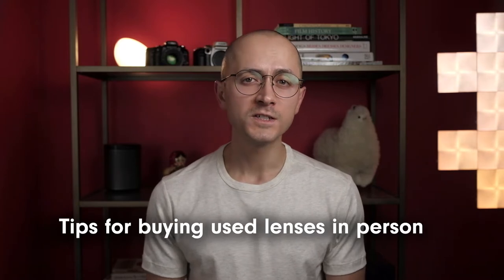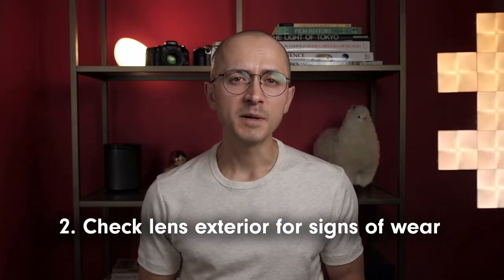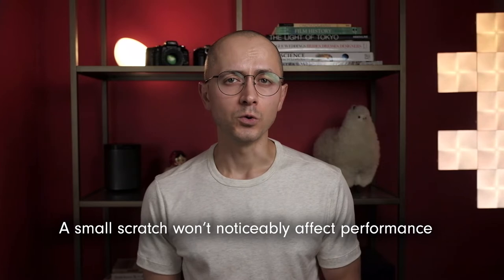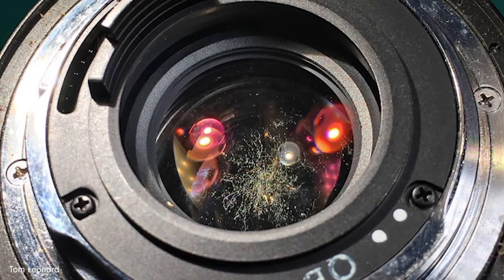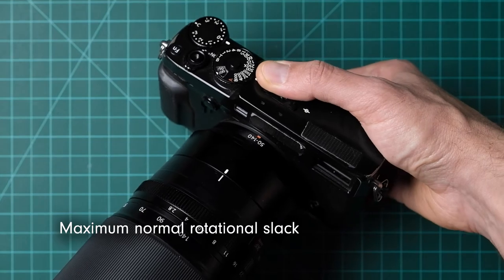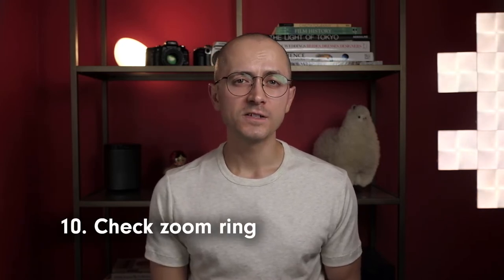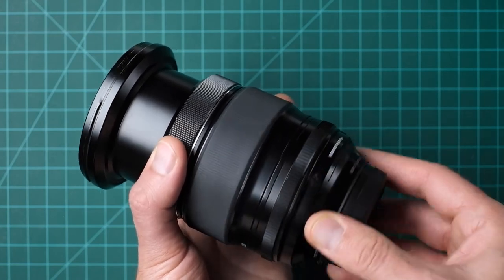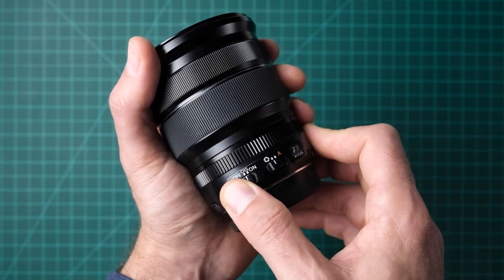What to Check When Buying A Used Lens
When buying a pre-owned lens directly from a seller you meet through online classifieds such as Craigslist, Facebook Marketplace, and Kijiji, you're giving up the peace of mind offered by store refunds and manufacturer warranties in exchange for a lower price. Such trades involve items sold as-is using cash-only (or cash-like) transactions. It's your responsibility to confirm that the seller's description of the lens is accurate because if you discover a problem after the sale is complete, you almost certainly have no recourse.

In this video, I discuss what you should check when inspecting a pre-owned lens that you're buying in-person.